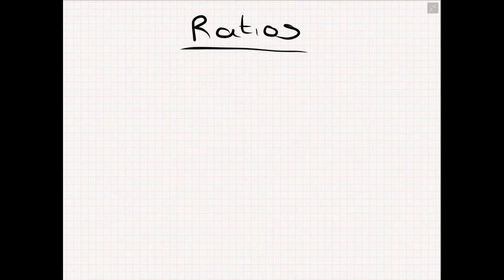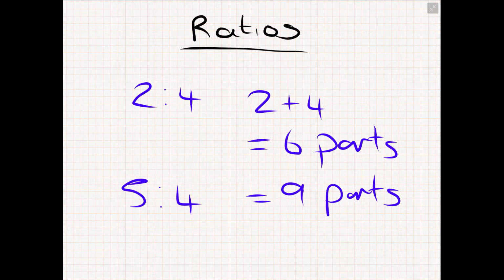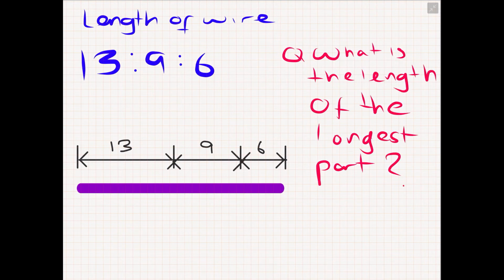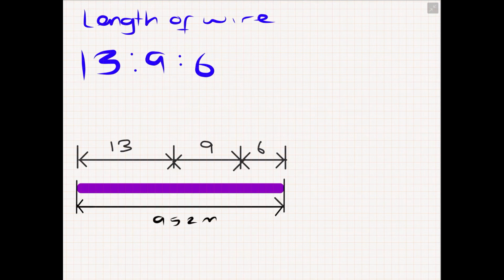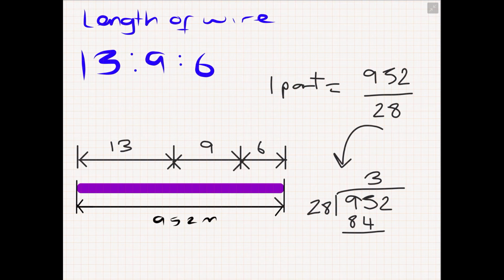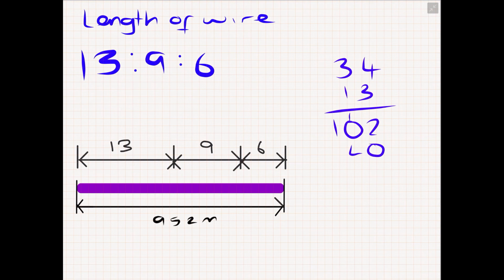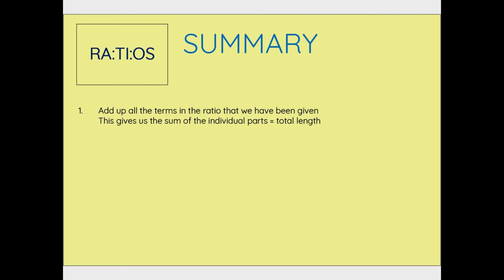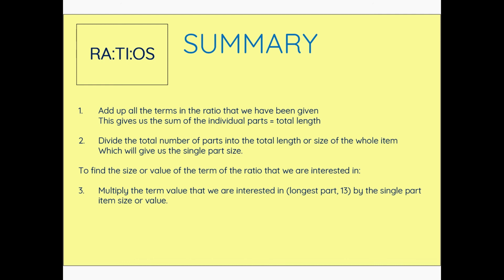Ratios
This is a short tutorial on how to find the size of one of terms of a given ratio and given the total size of the complete item.